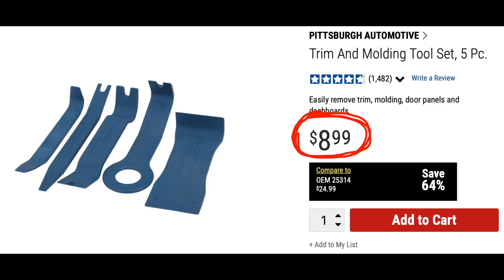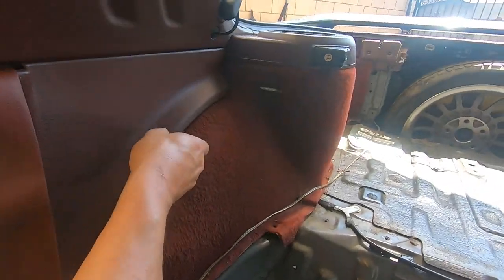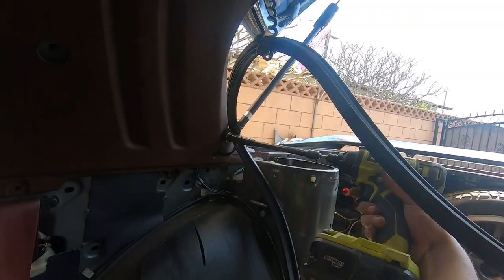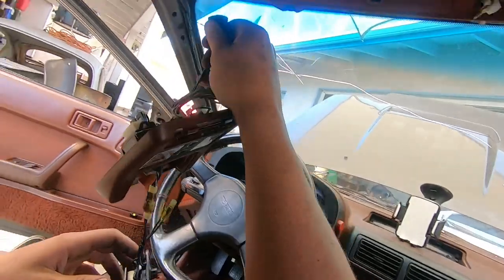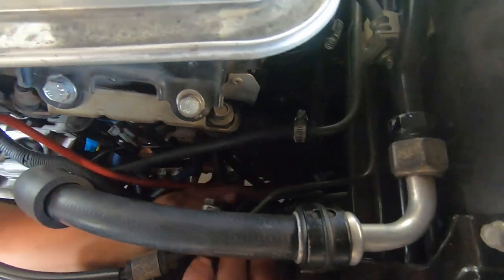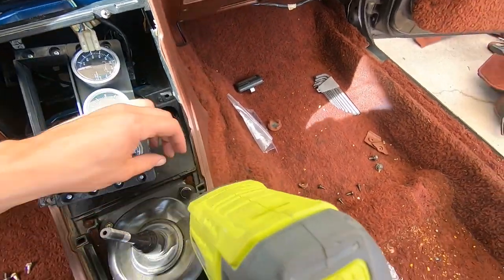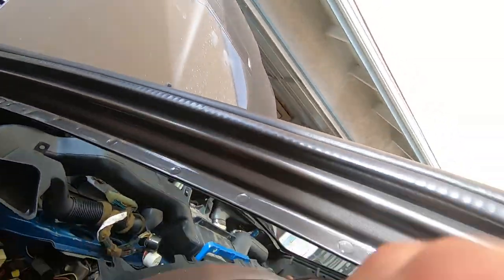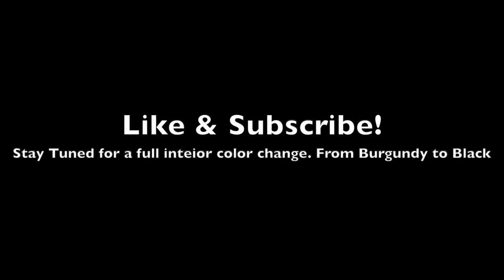RX7 FC How to Remove Interior in 16 Minutes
A quick break down for removing your interior in your RX-7 FC. These videos tend to be long and boring so I made a more efficient version.  I skipped some of the super easy parts to save time.  Hope this was helpful.